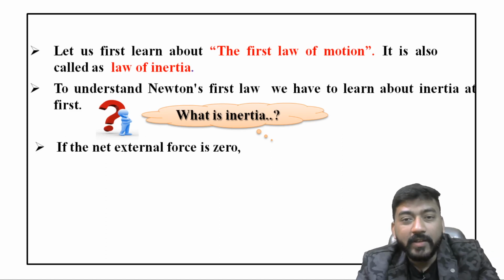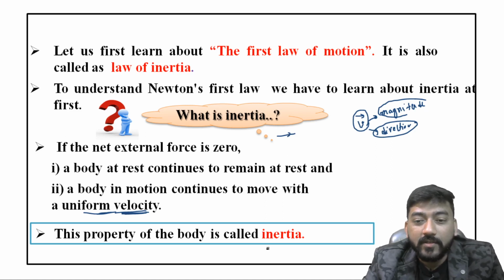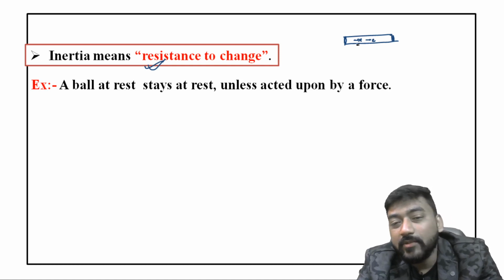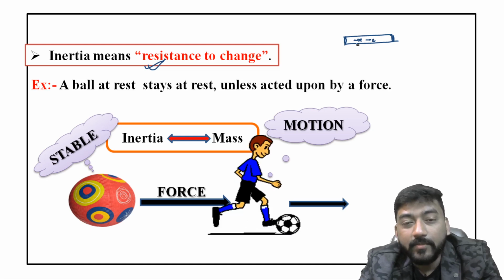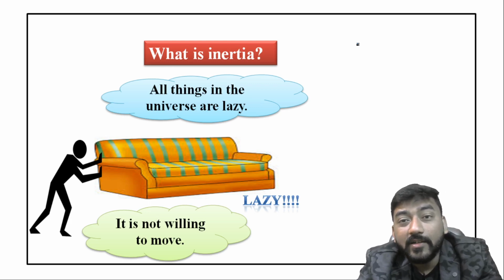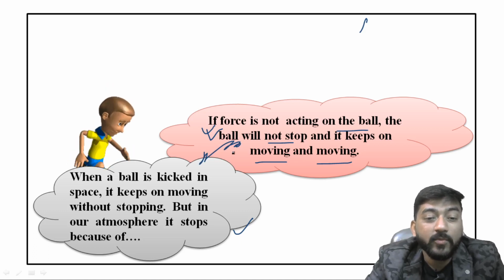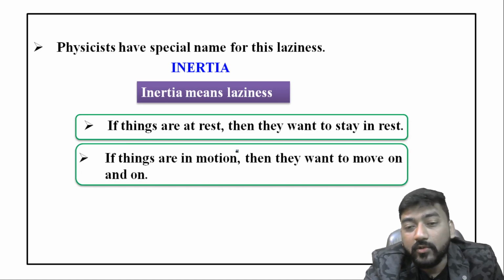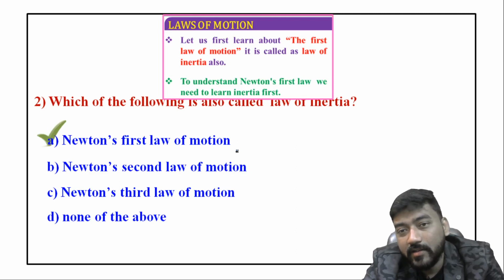Lec.2.(Laws of motion) What is inertia?